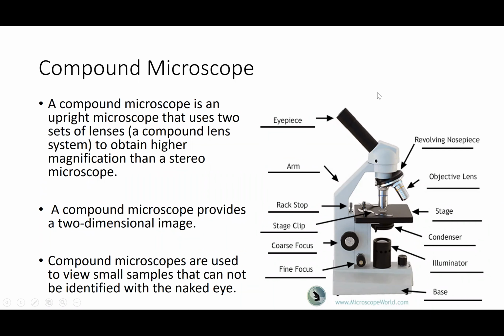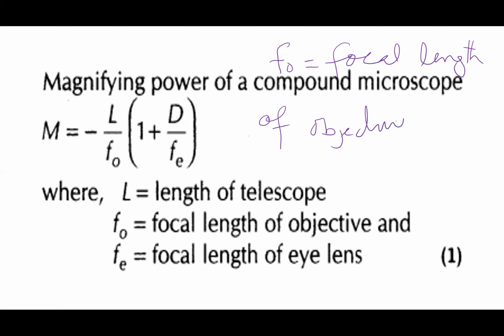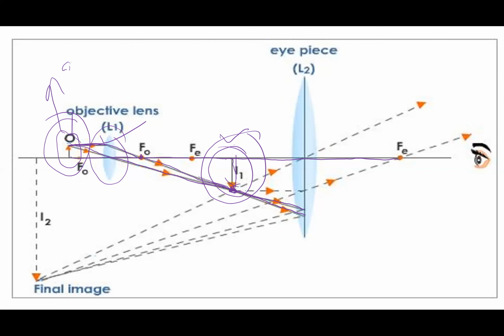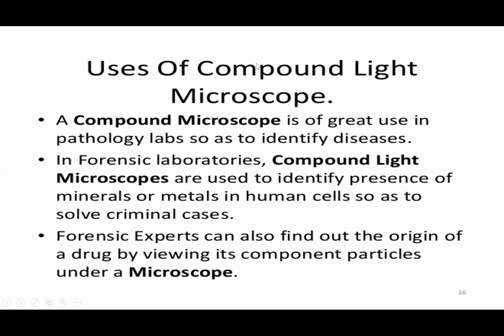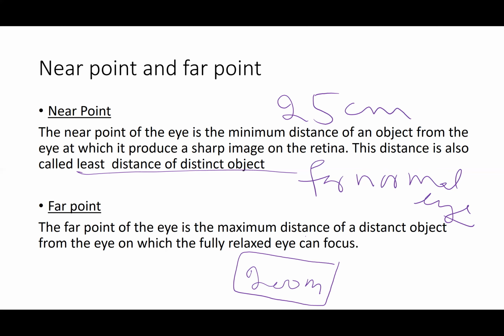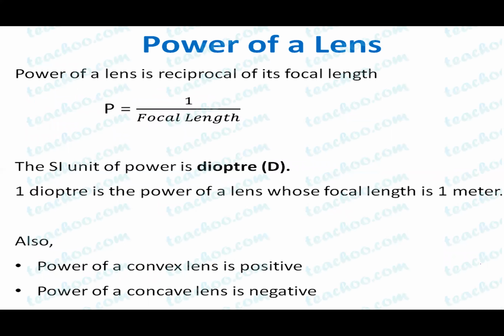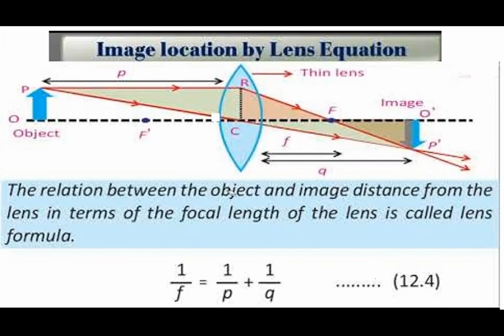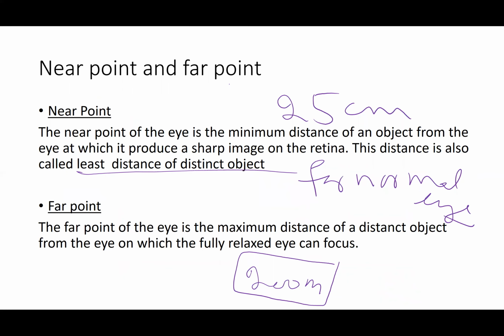Grade 10 Physics 12